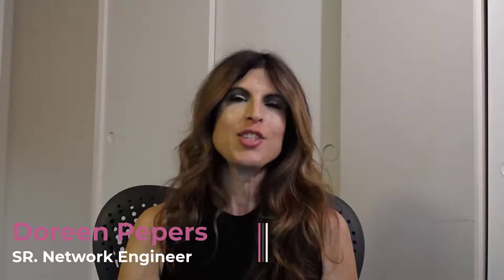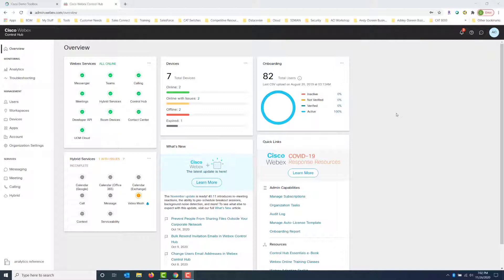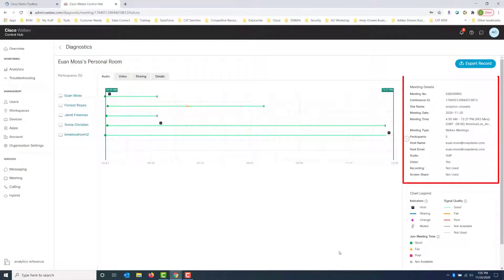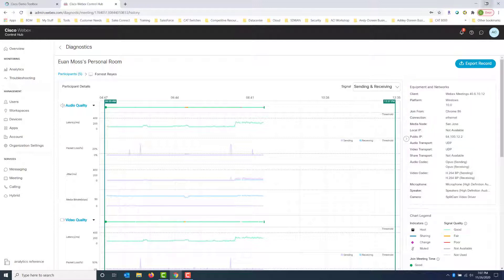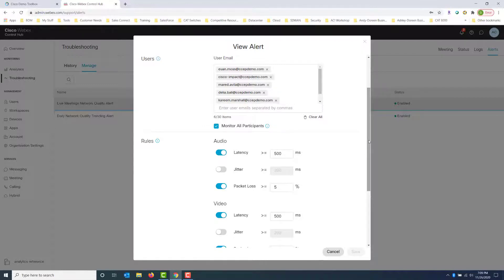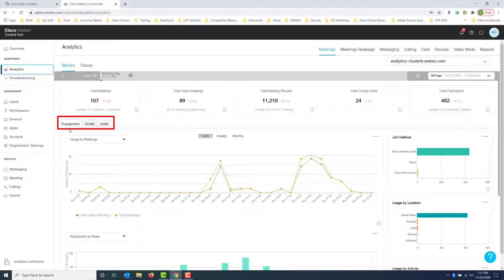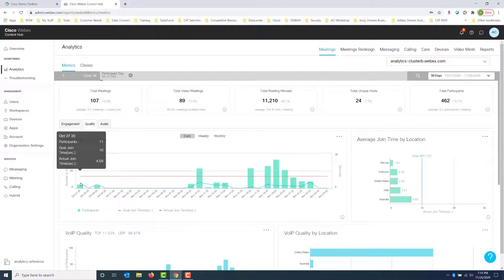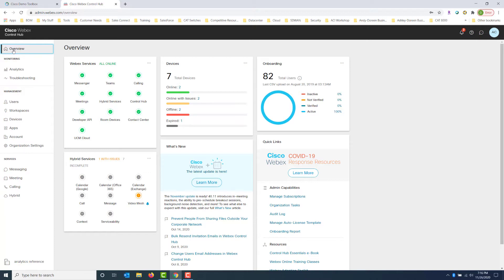Cisco Webex Control Hub (Demo)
Learn how to quickly troubleshoot Webex Meetings using Control Hub